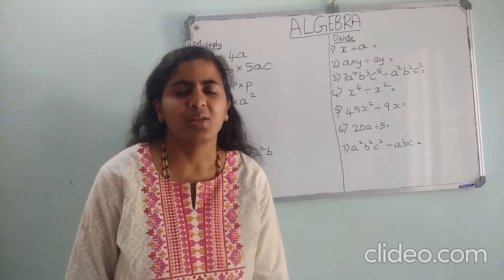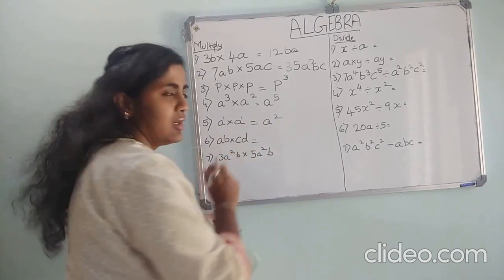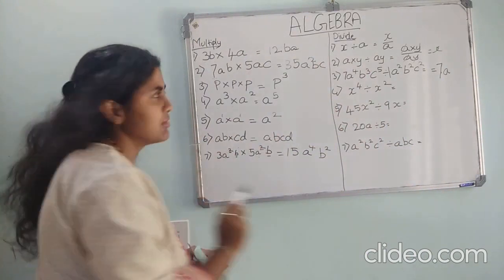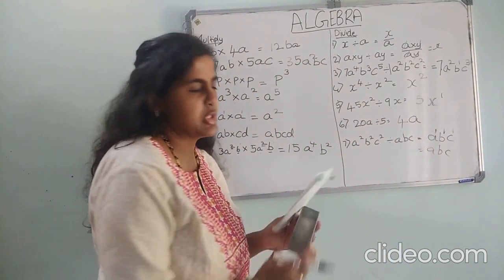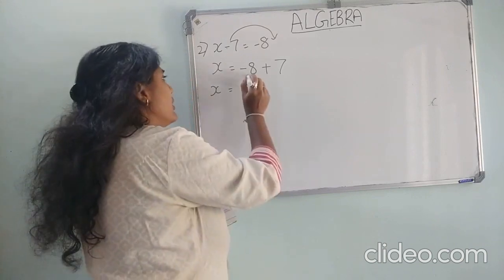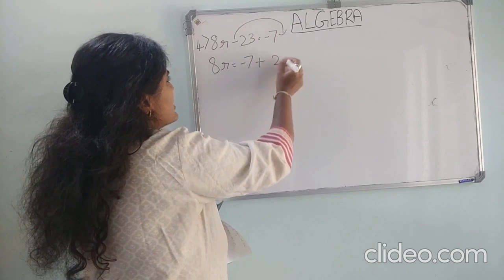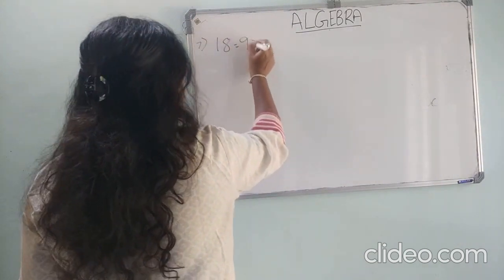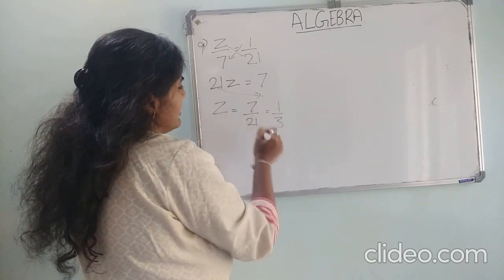Algebraic equations (Part 1)